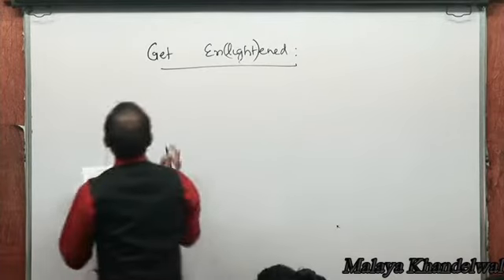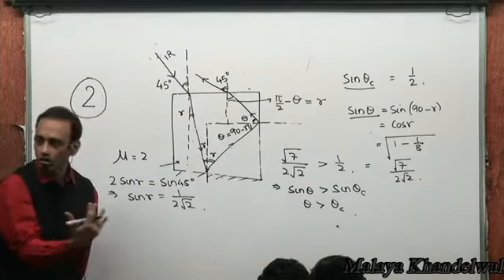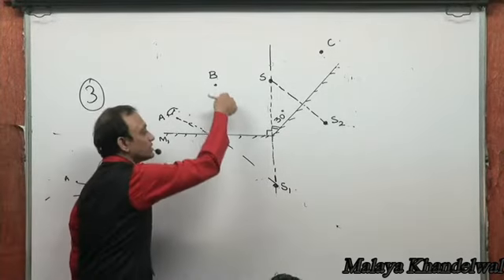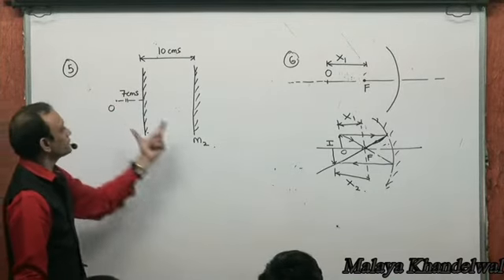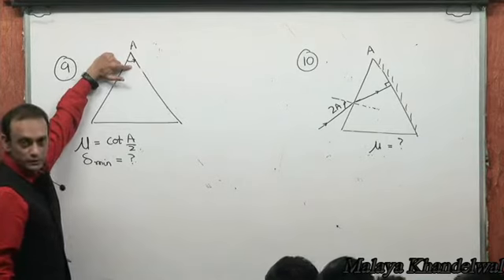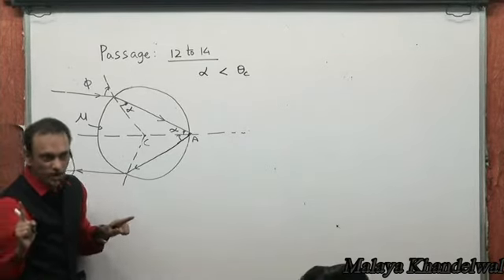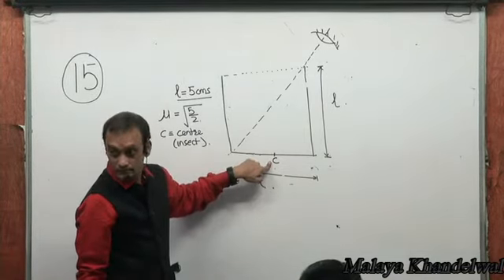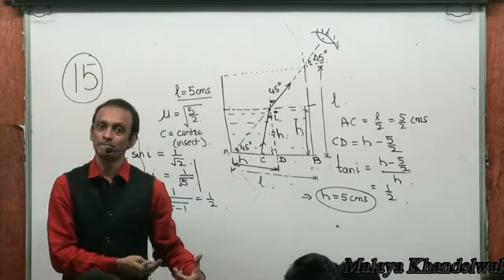Another problem sheet on optics...Get en light ened……for JEE/NEET